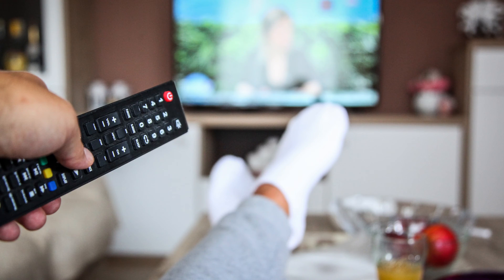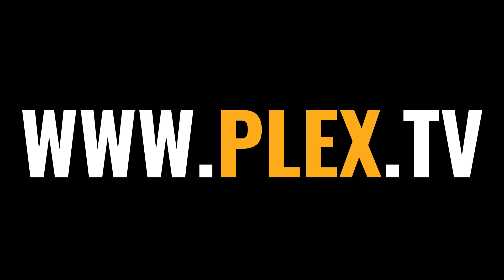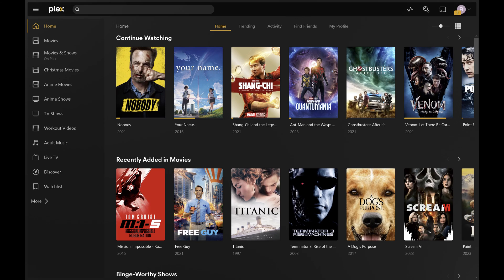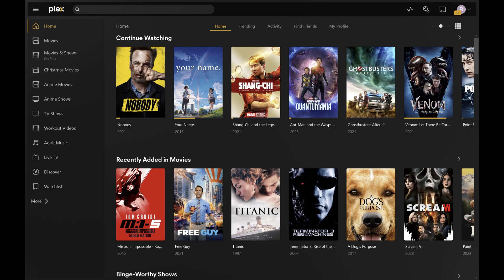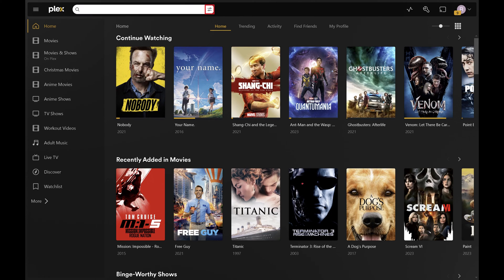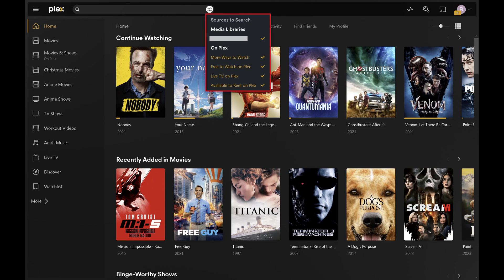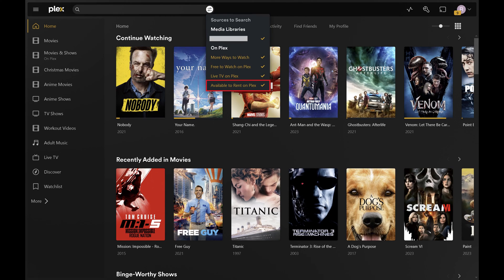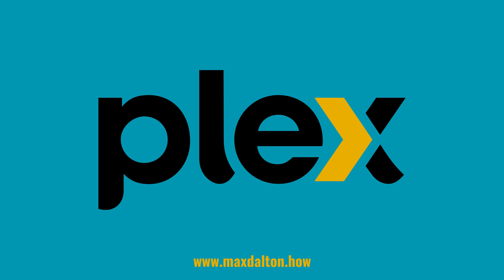How to Remove Movie Rentals from Plex Search Results on Plex Website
In this video I'll show you how to remove movie rentals from Plex search results on the Plex website.

Timestamps:
Introduction: 0:00
Conclusion: 1:06

Video Transcript:
Are you tired of searching for content on Plex only to be bombarded with movies you can rent through Plex? Thankfully if you don't care to see movie rental options on Plex you can easily remove them from your search results. So if you're ready to streamline your Plex search results and remove movie rentals, let's dive right into it.

Step 1. and then sign into your Plex account. You'll land on your Plex home screen.

Step 2. Click inside of the search bar at the top of the screen. You'll now see a settings icon on the right side of that search bar.

Step 3. Click the "Settings" icon inside of the search bar. A menu pops up.

Step 4. Click to remove the check mark that's next to "Available to Rent on Plex." Going forward you'll no longer see movies available to rent on Plex called out in the search results on the Plex website.